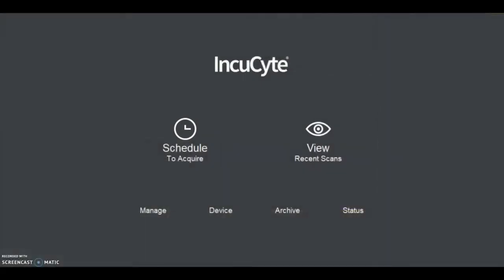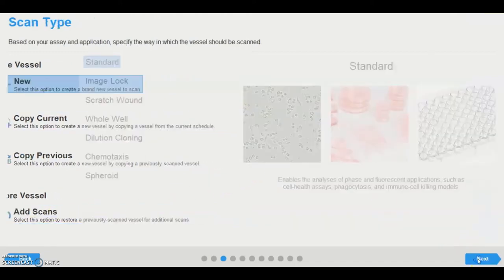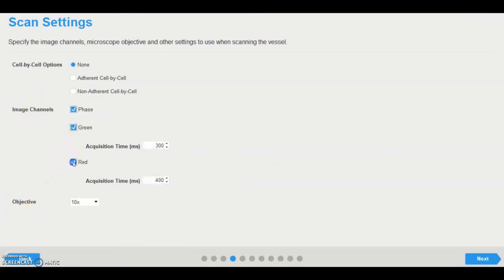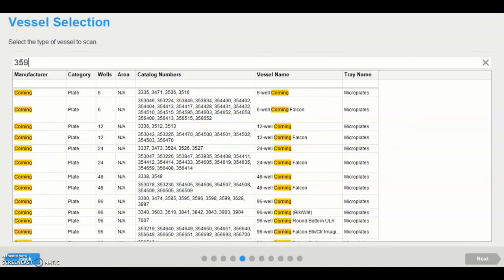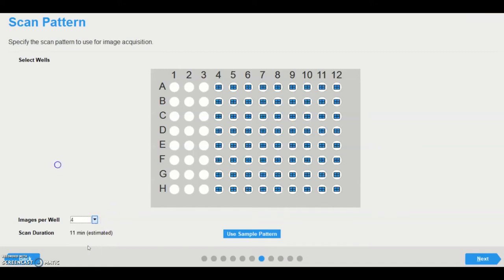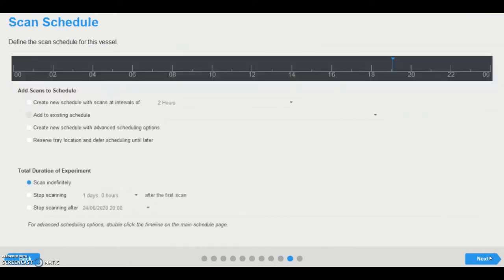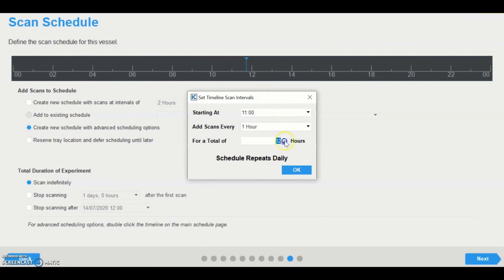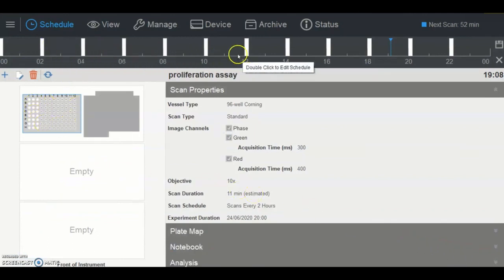Incucyte® S3 Tutorial video How to Setup a Scan live cell analyzer 단백질 항체 세포배양 세포치료제 면역세포